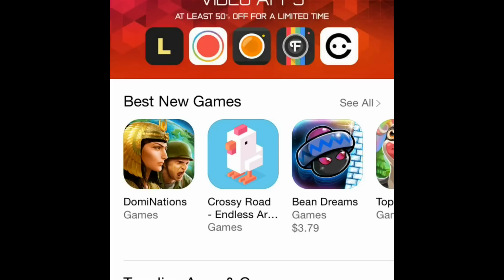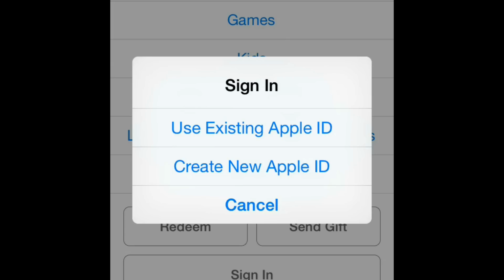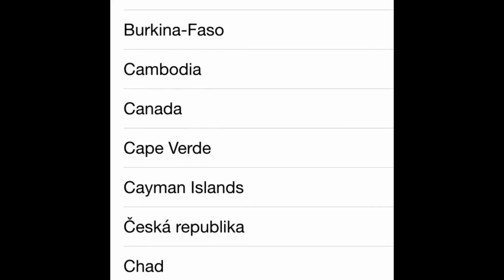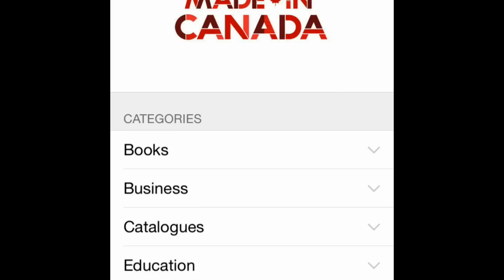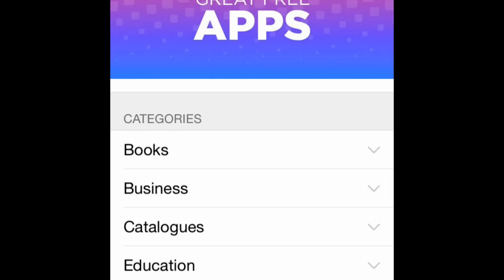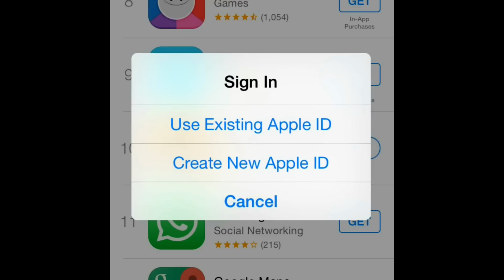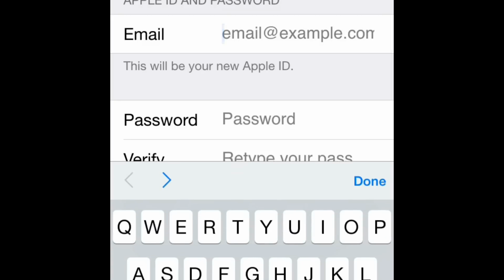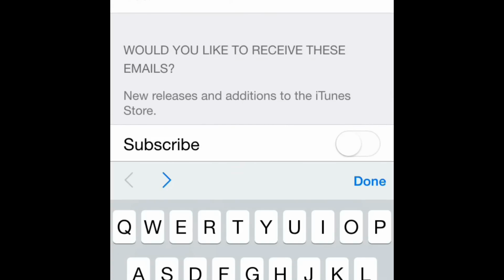How To Create Foreign iTunes Account Without A Credit Card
How to create an iTunes account in a foreign market to get access to prereleased video games or apps like Marvel Future Fight, without having a credit card. This will allow you to change regions. Basically this is a video on how to create an Australian iTunes or Canadian iTunes account without a credit card. Marvel Future Fight is only in the Australian iTunes market currently.